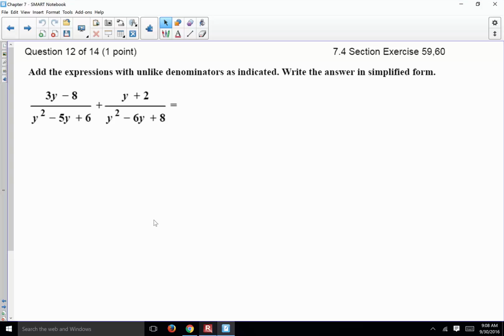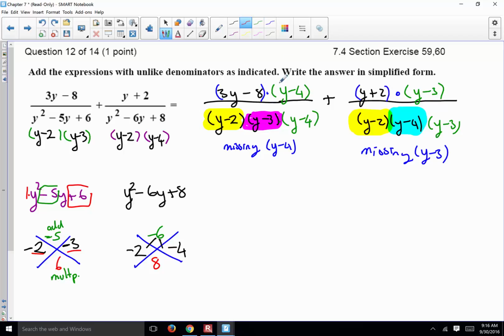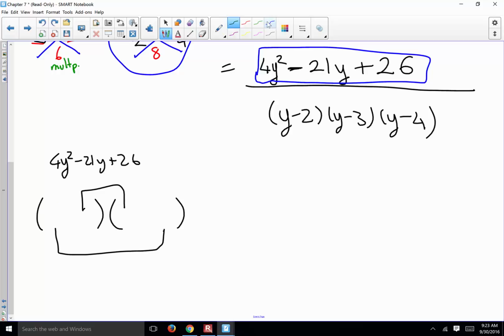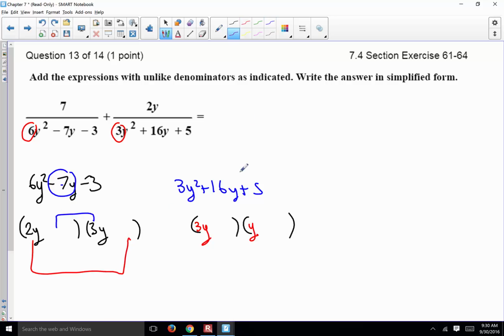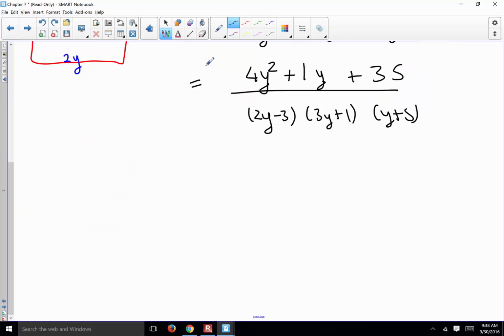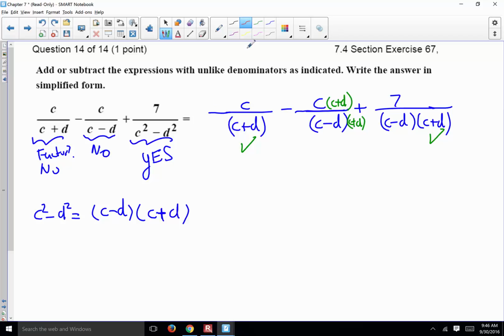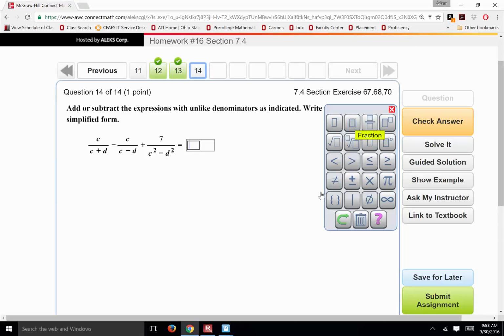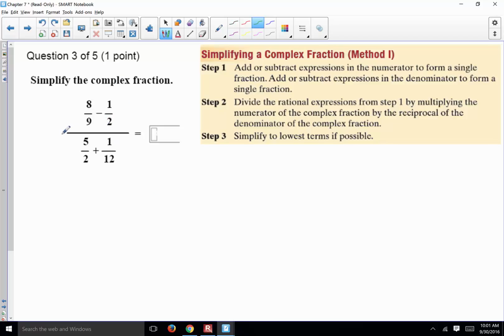Class 21 Section 7.4 Part 3 Addition and Subtraction of Rational Expressions Part 3